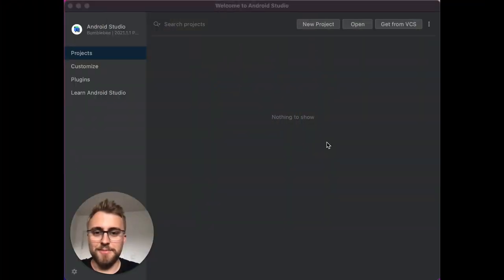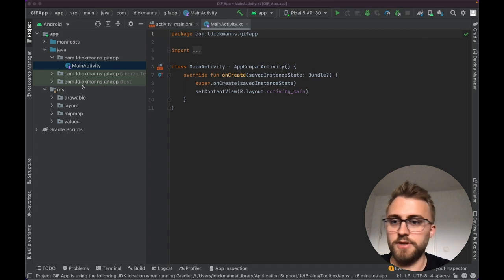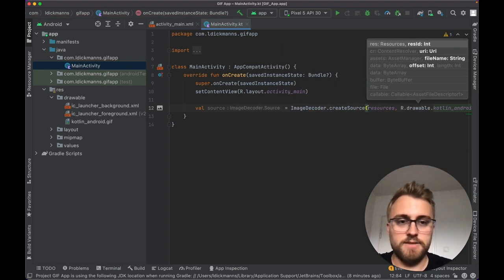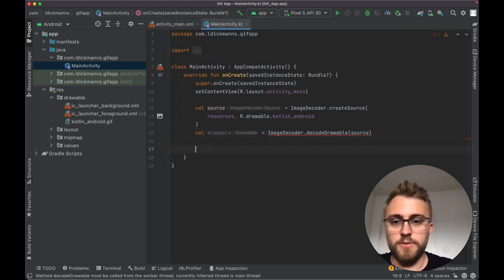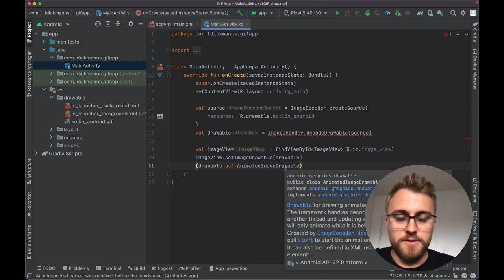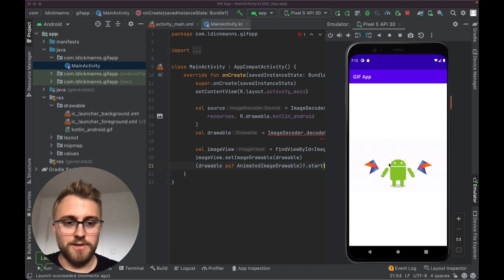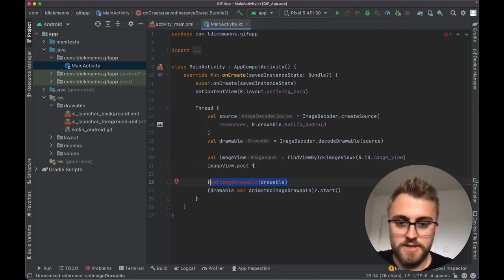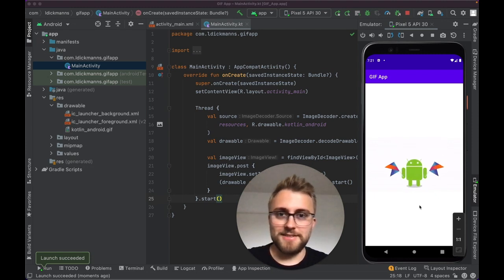How to show an animated GIF in an Android App? | API Level 28 required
In this video, you will learn how to show an animated GIF in an Android App. For the approach I'm going to show you, you'll need to use at least API Level 28. This is the Android approach for showing GIFs. Thus, you won't need any external dependency.

Timestamps:
0:00 Intro & resulting app
0:09 Why not use an external library
0:38 Project Setup
1:13 Adding the GIF to Android Studio
1:36 Loading the GIF into the app
2:00 Adjusting the XML code
2:18 Adding the GIF to the ImageView
3:20 Running app
3:30 Refactoring: loading the GIF in a Thread
4:39 Outro